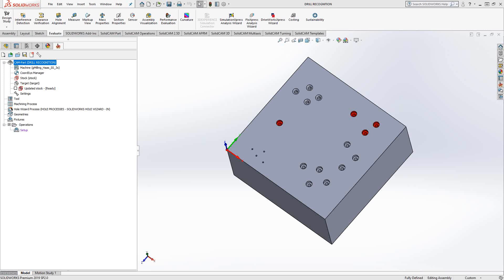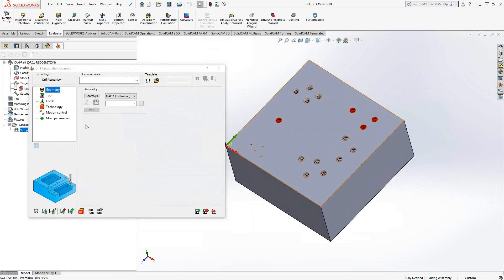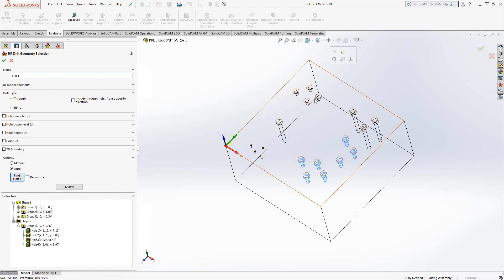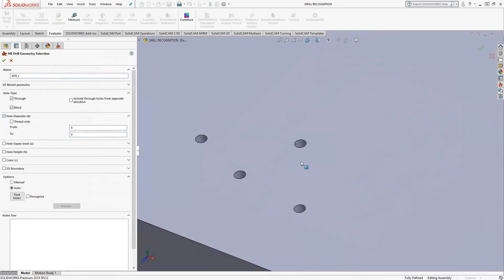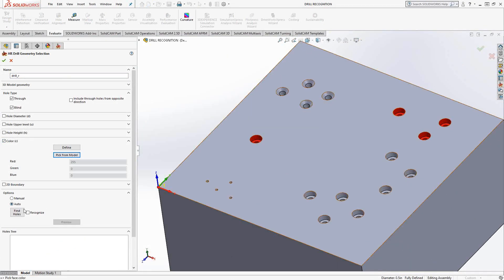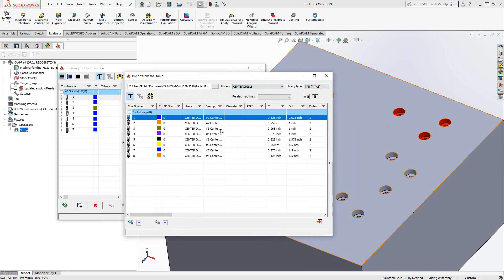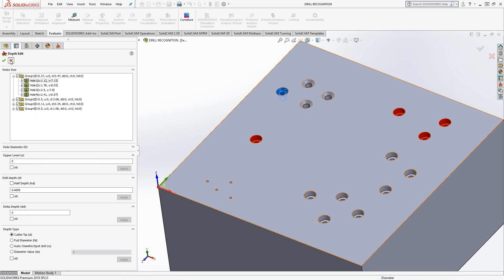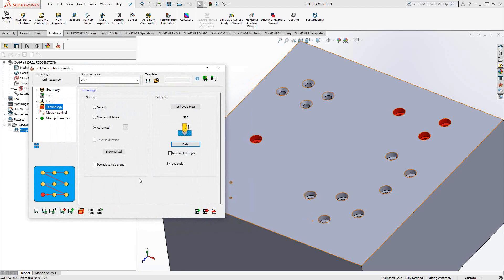SolidCAM Drill Recognition